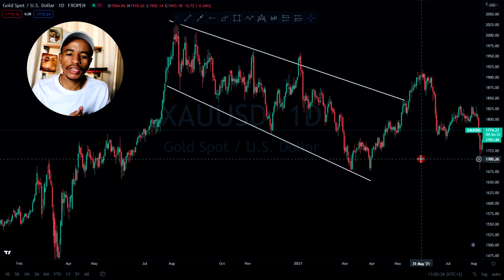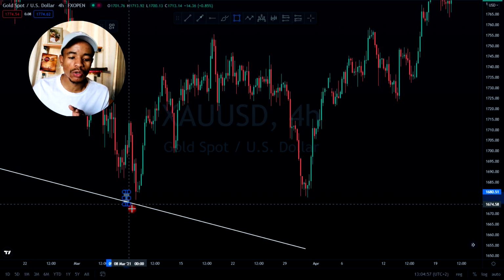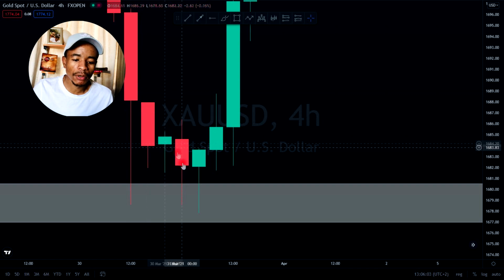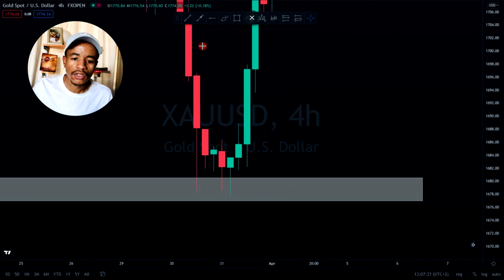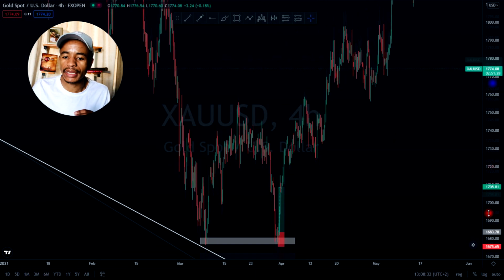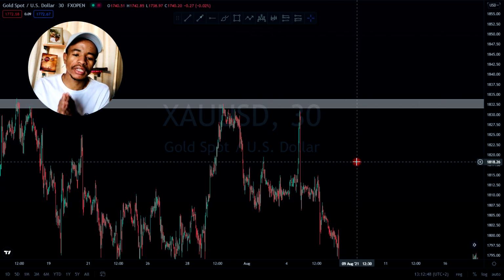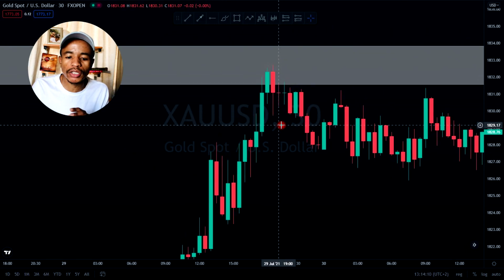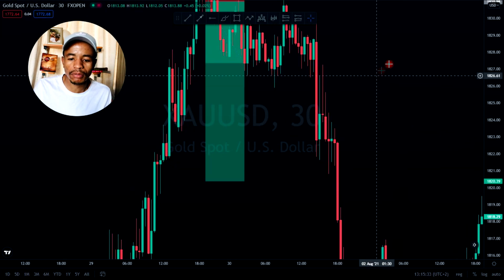How To Get Sniper Entries When Trading Forex | Forex Strategy That Works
How to get sniper entries when trading forex? is the most question that beginners are asking themselves on daily basis. Most even wonder if there is a forex strategy that works all the time. In this video, ill be taking you to step by step as to how to get sniper entries when trading and never be on the wrong side of the forex market again. Entries are very important to your trading career and that is why you need to master them.

Dear description reader, May the good Lord bless you with more profitable forex skills.